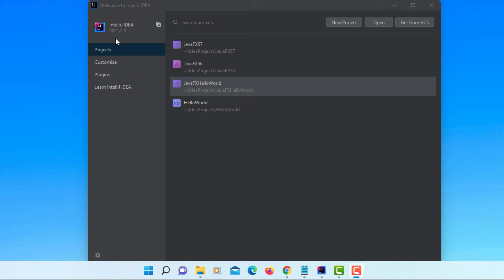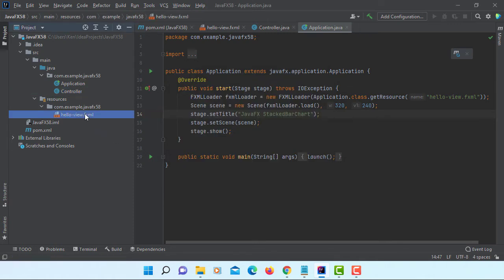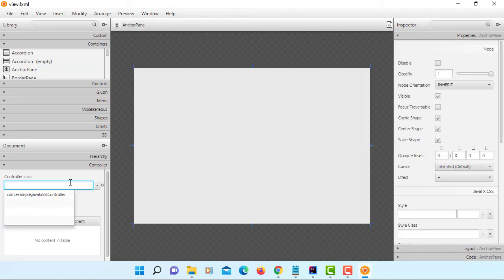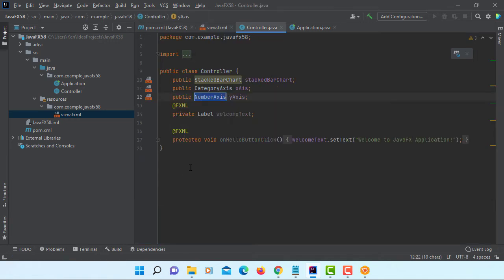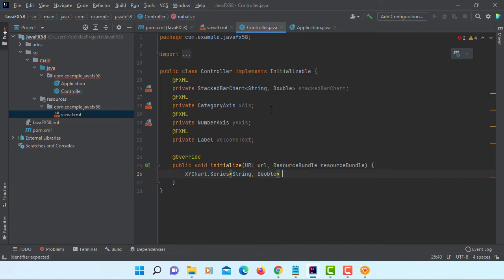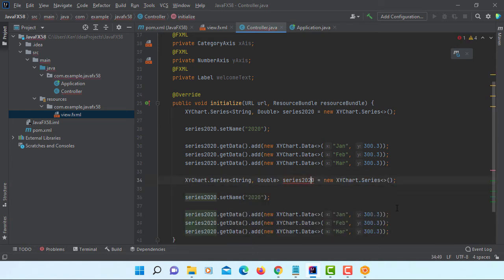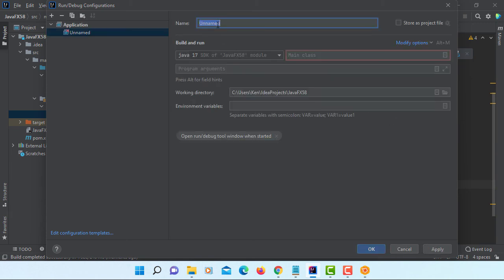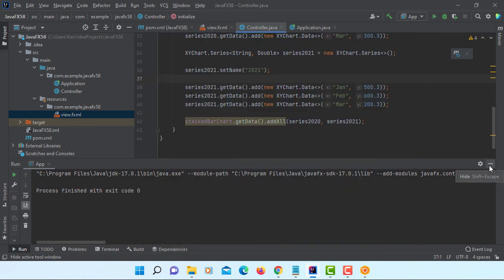JavaFX 15 Tutorial 58 - StackedBarChart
In this tutorial, I will show you how to use StackedBarChart. In the StackedBarChart, the bar for each series is stacked on top of the previous series.

VM options
--module-path "C:\Program Files\Java\javafx-sdk-17.0.1\lib"
--add-modules javafx.controls,javafx.fxml,javafx.graphics

JDK 17.0.1
JavaFX 17.0.1